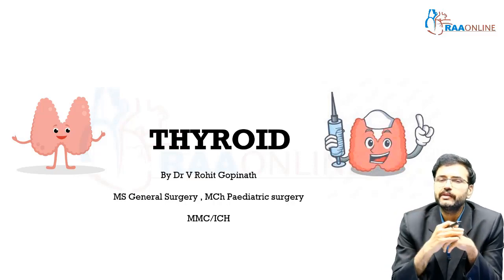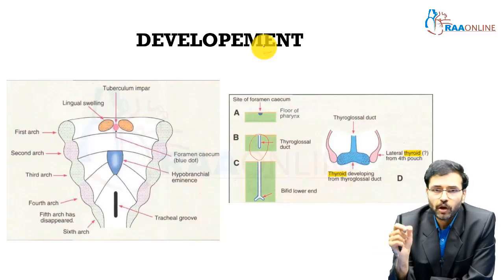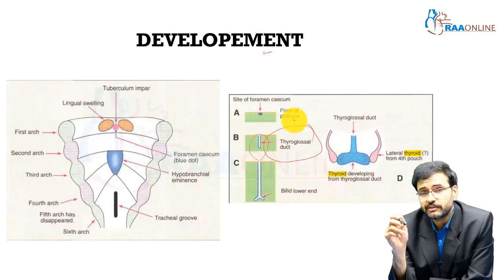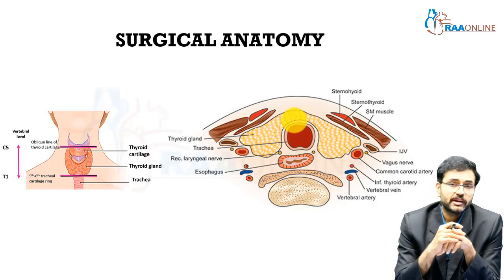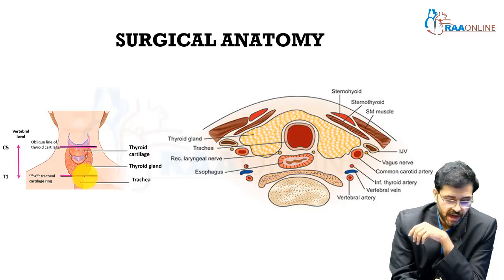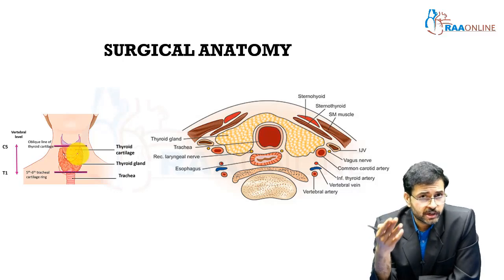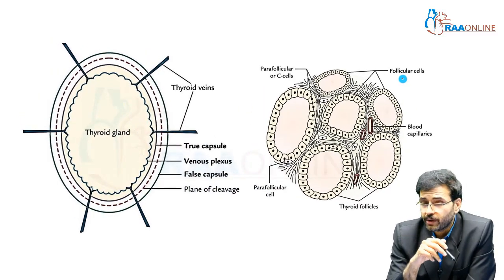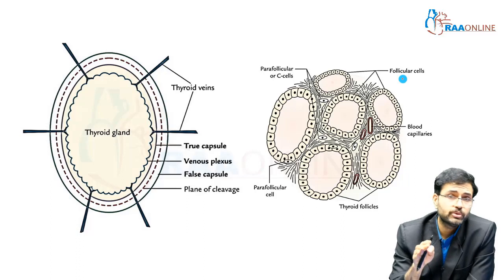General Surgery | Thyroid | By Dr.Rohit Gopinath | Raaonline